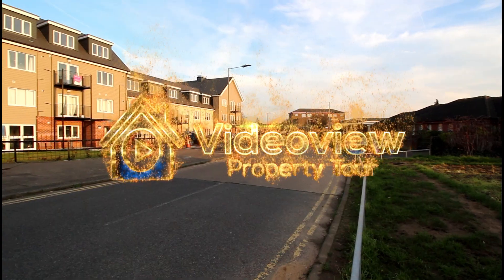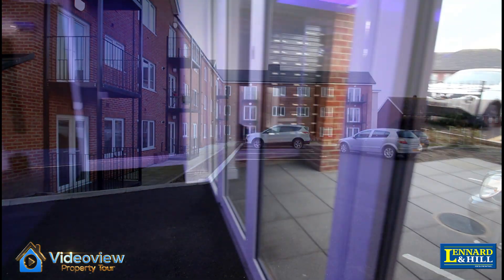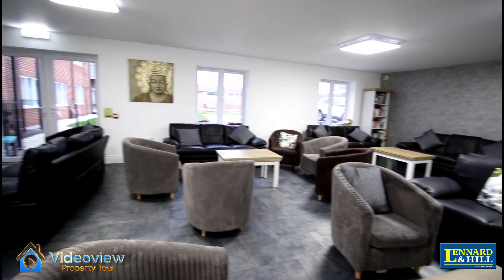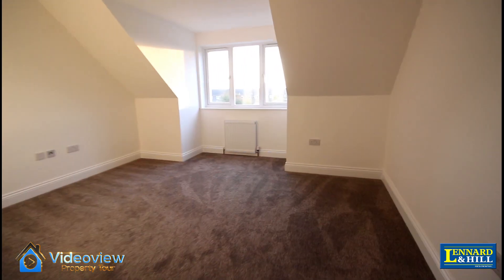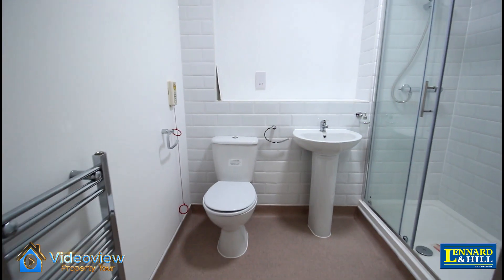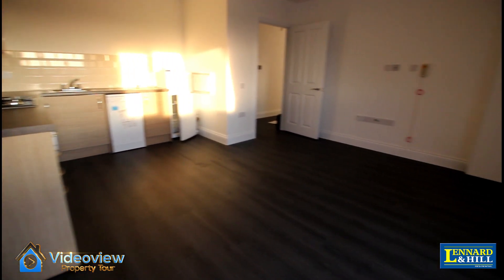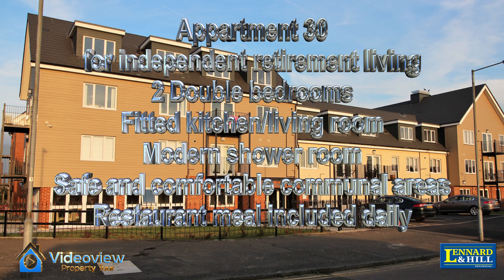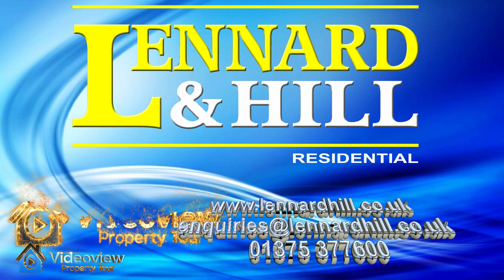30 St Joseph's Court, Chadwell St Mary